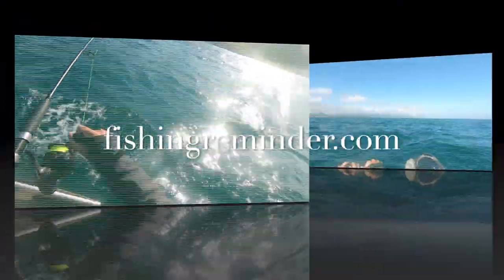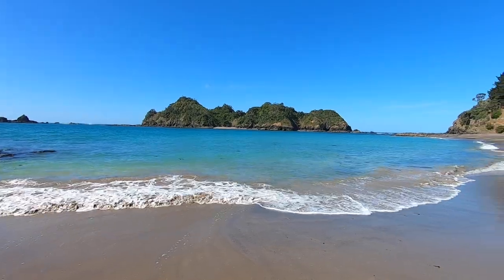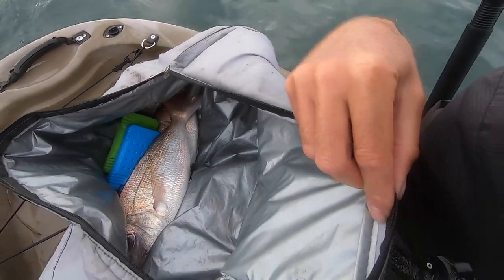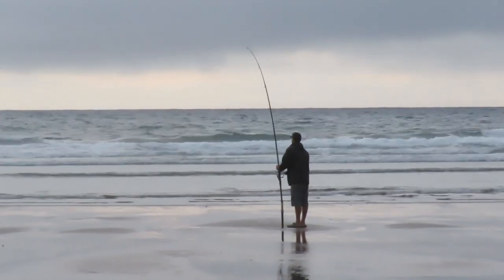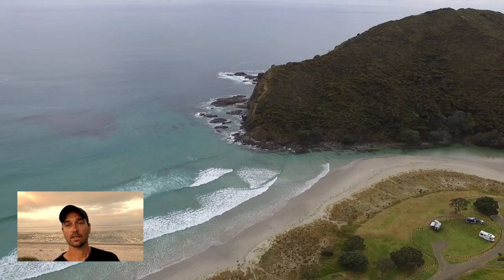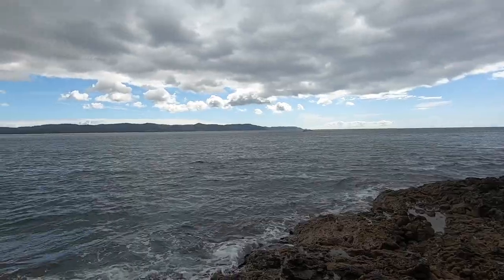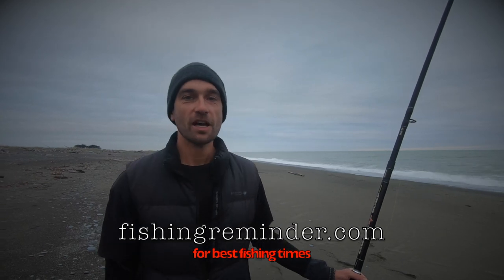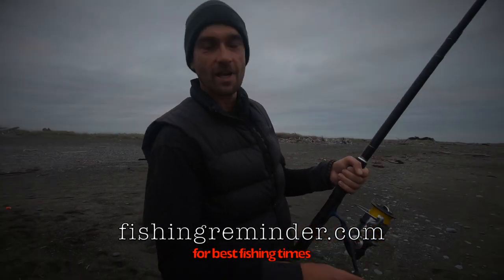Best Fishing & Camping Spots in Northland, New Zealand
In this video, we show you our favorite fishing and camping spots in the Northland of New Zealand. The Northland is probably one of the best sea fishing destinations in the whole world. The sheltered coastline on the east coast with its many bays, islands, and warm water provide endless fishing opportunities. We love both camping and fishing. On this trip, we took our kayak, rock fishing and surf casting gear along and had some great fishing all along the way. The west coast is also a great option and the 90-mile beach is a surf fishing paradise. Follow us along on our exploration and hopefully, it will give you some inspiration for your next fishing adventure.

We provide the best bite times, fishing weather, tide times and a nice international fishing community, all for free.